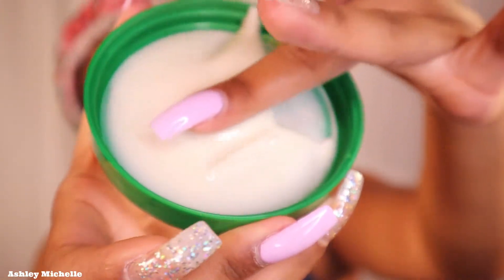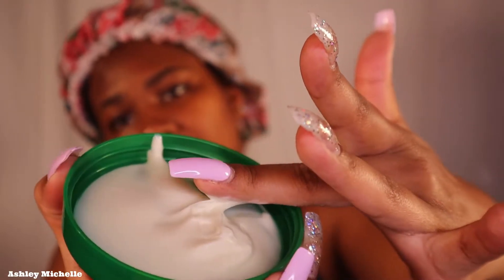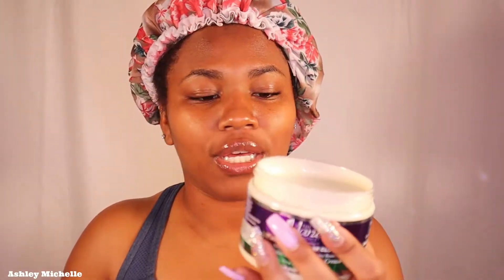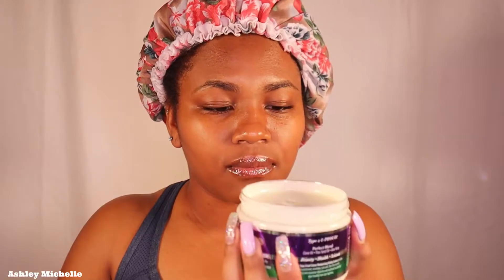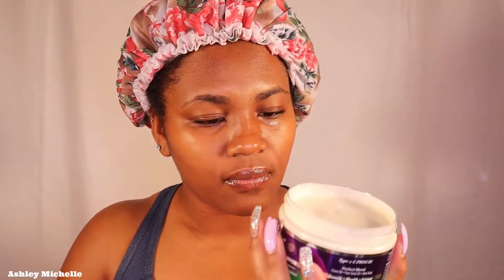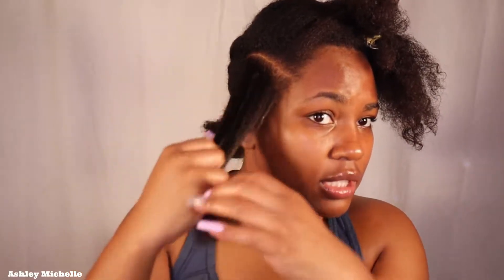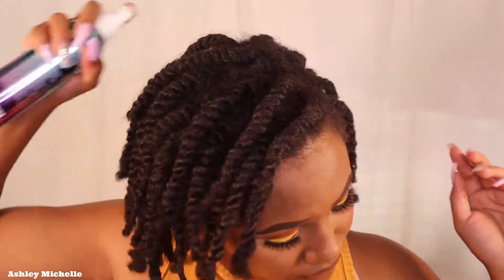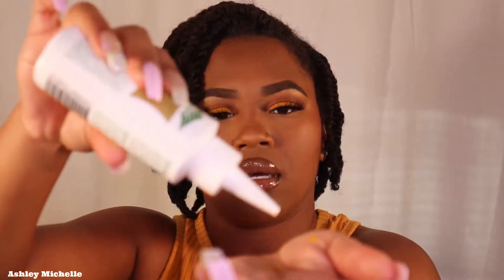Hydrating Twist Out: 4C Hair | Phase 3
Are You Struggling To Find The Perfect Products To Achieve A High Definition Twist Out On Your Type 4 Natural Curly Hair? Check Out This Detailed Step By Step Hair Tutorial To Achieve The Perfect High Definition Twist Out.  Remember To Stay Beautiful, Stay Blessed, Stay Safe, And Stay Popping!

Products Used:
THE MANE CHOICE - Hair Type 4 Leaf Clover: Moisturizing Styling Cream

What I record with:
Neweer Ring Light
Neweer LED Lights